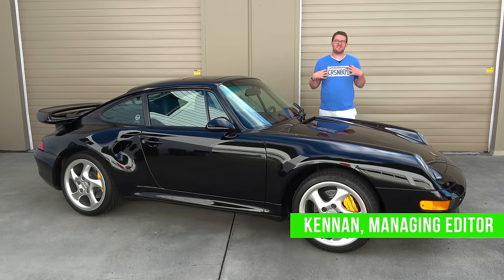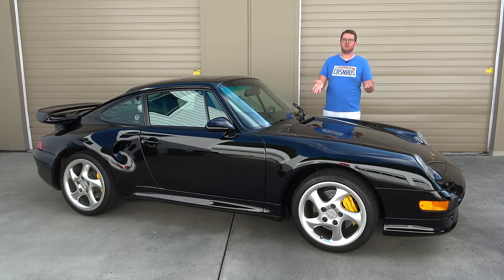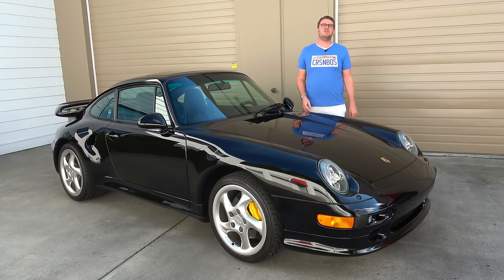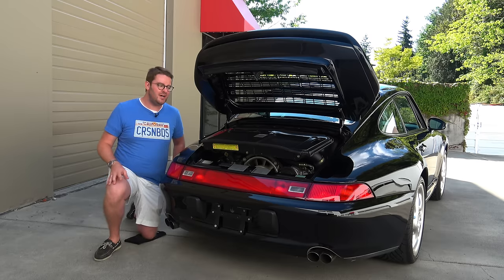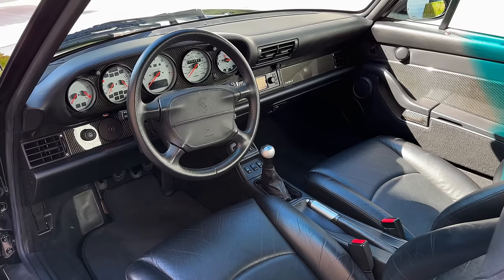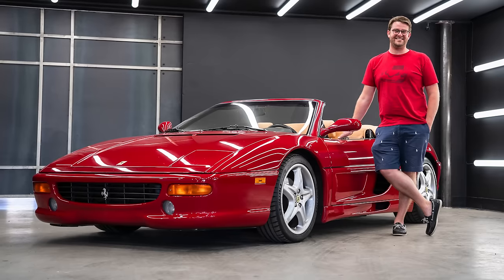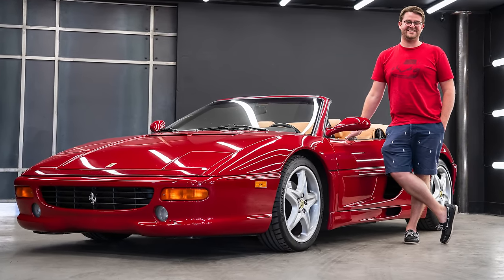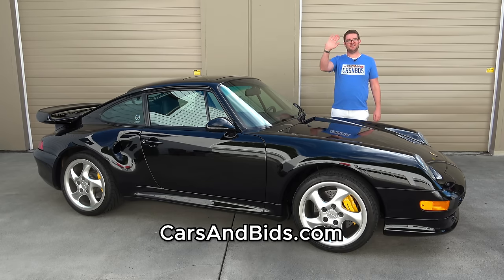1997 Porsche 911 Turbo S (993) Review: The Final and ULTIMATE Air-Cooled 911 [Kennan]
CHECK OUT THIS PORSCHE 911 TURBO S ON CARS & BIDS!

In this video, we learn about the Porsche 911 Turbo S. Let's "Get Nerdy" with Kennan and explore the "Facts and Figures" of this last air-cooled 911!

This is a Turbo S, which was an incredibly limited-production, ultra-special variant made only in 1997 and limited to just a few hundred total units. Indeed, this car offers everything that's special about the 993 Turbo — the analog feel, the gorgeous style, the tossable chassis — and adds extra power and a few more subtle upgrades (including that all-important air intake on the rear fender) to set it apart. This is one of the ultimate air-cooled Porsche 911 models.

CHAPTERS:
00:00 Introduction
00:42 CARS & BIDS!!!
01:25 The History of the Porsche 911 993
01:43 Air-Cooled Cars
02:47 The Magical Double Wishbone Suspension
03:45 993 Turbo S Specs
04:11 Design Aspects
06:29 The Engine
07:35 The Double Wishbone Suspension Continued
08:18 Interior: Carbon Fiber & Leather
10:10 Driving the Porsche 993 Turbo S
15:52 Outro